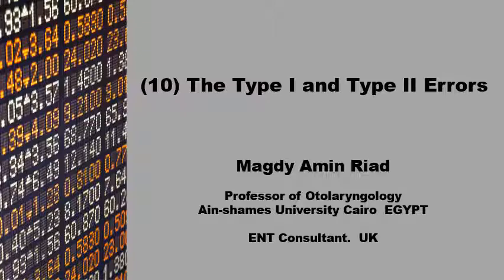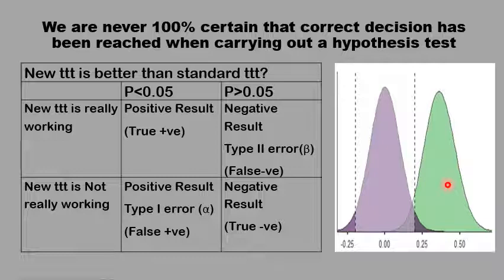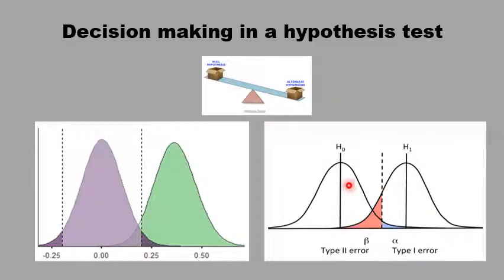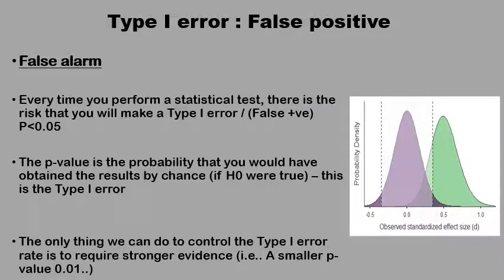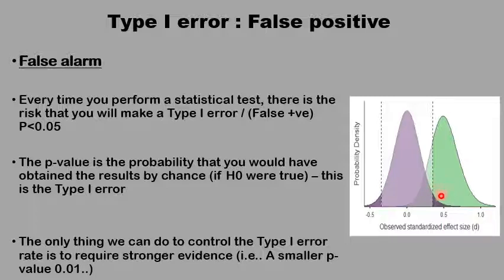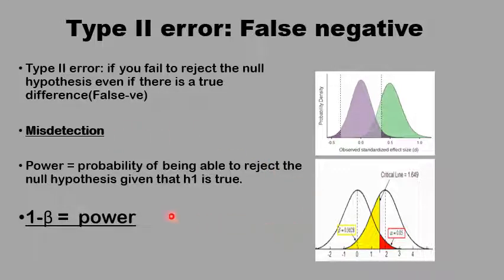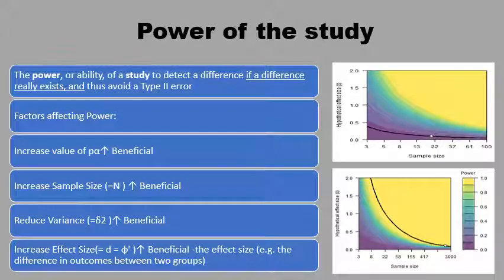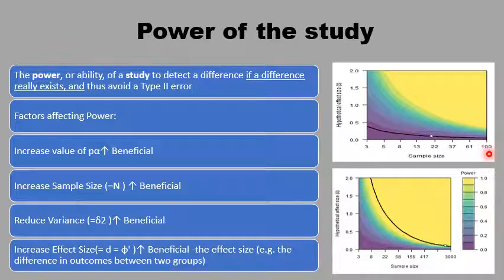(10) Type I and Type II errors in statistics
Fundamental concepts in statistics; essential in interpreting results and understanding significance, power and sample size.
Every time you perform a statistical test, there is the risk that you will make a Type I error / (False +ve) and Type II error (Flase -ve).
The power of the study, or ability, of a study to detect a difference if a difference really exists, is important in avoiding a Type II error.